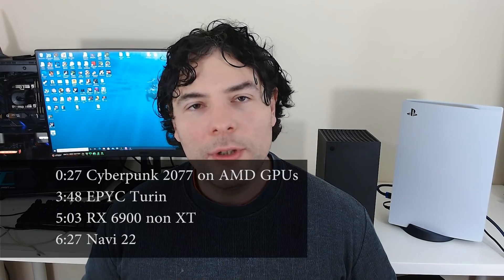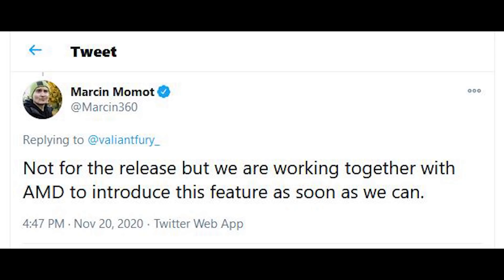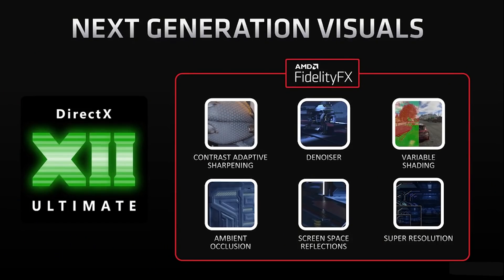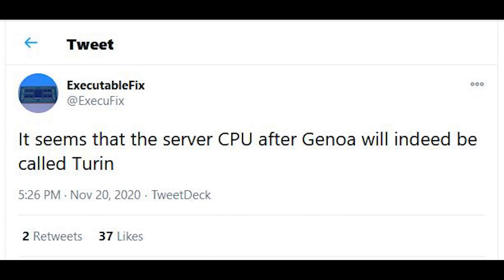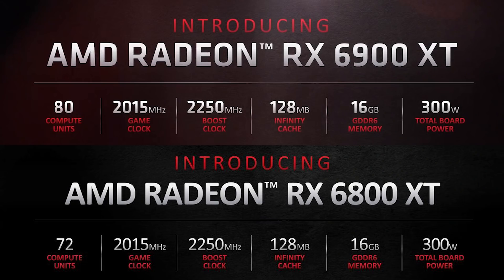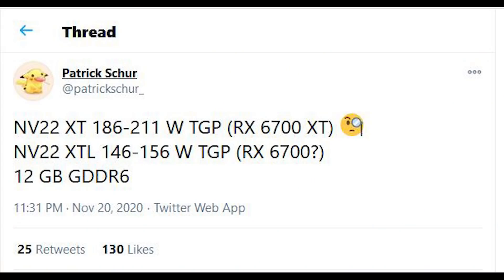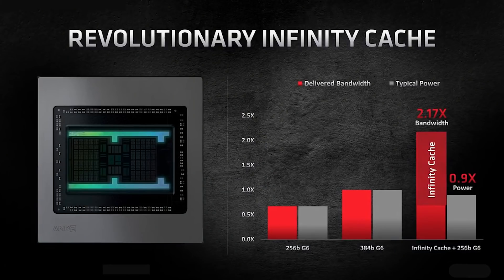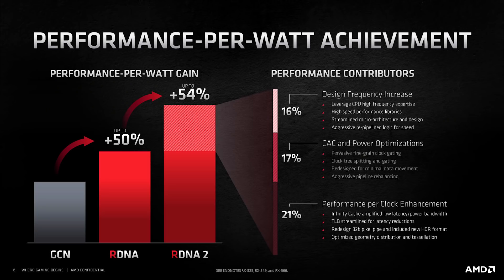RX 6700 XT Specs - The New Value King ? | Cyberpunk Has No RT For AMD at Launch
Some specs have leaked for the RX 6700 XT and Navi 22 GPUs have leaked, giving us a sneak peak at what could  very well be the new value king in terms of price vs performance gained. The mid to low range for both AMD and Nvidia are criticial, as this is where the highest volume of sales will happen for both RDNA 2 graphics cards and RTX 30 cards from Nvidia.

Cyberpunk 2077 recently had it's PC specification requirements revealed for raytracing on and off, but we were left in the dark when it came to RX 6000 GPUs supporting ray tracing on the highly anticipated title. And now, it seems we won't get RT support for the game at launch.

We also have an update on the RX 6900 non XT, the EPYC server GPU after Zen 4 Genoa.

0:00 Start
0:27 Cyberpunk 2077 on AMD GPUs
3:48 EPYC Turin
5:03 RX 6900 non XT
6:27 Navi 22